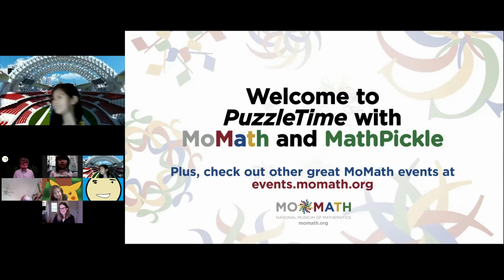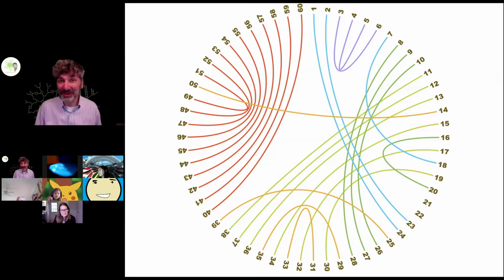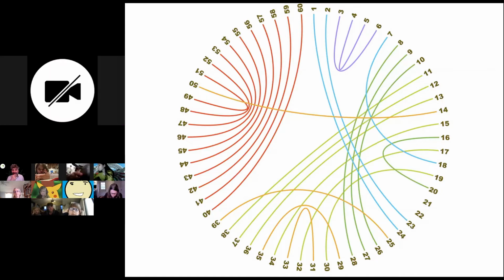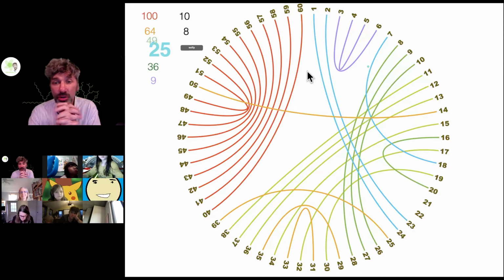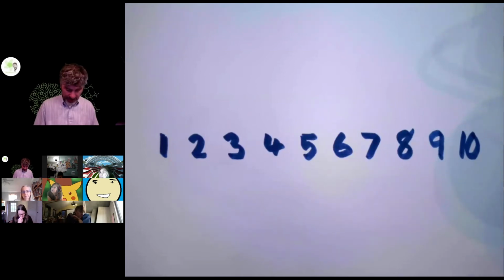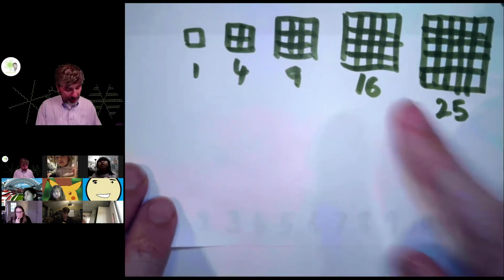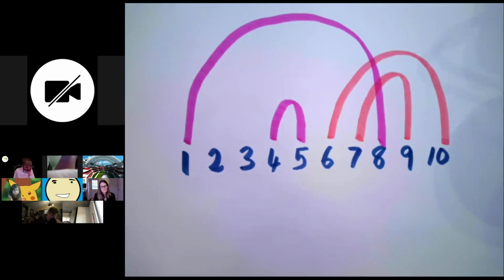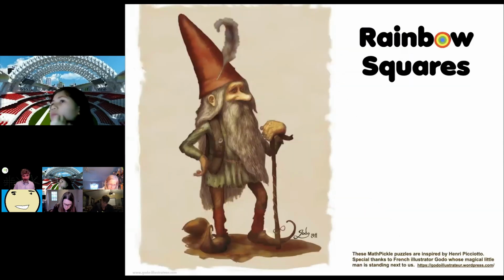Rainbow Squares - PuzzleTime ages 9+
Rainbow Squares is a puzzle by Henri Picciotto. Together with co-author Kiran Kedlaya we won the George Polya by the AMA for this puzzle.
PuzzleTime is a collaboration between MoMath and my company, MathPickle. On MathPickle.com all of my original puzzle designs are available for free and without ads to educators worldwide.

The National Museum of Mathematics or MoMath is the premiere math museum in North America. Physically visit it in Manhattan, New York City.
I'm Gord! - the father of two teenagers, the designer of board games like Santorini and the designer of MathPickle puzzles. There is nothing I enjoy more than stumping kids and having them stump me.